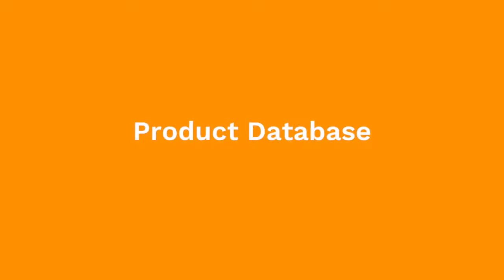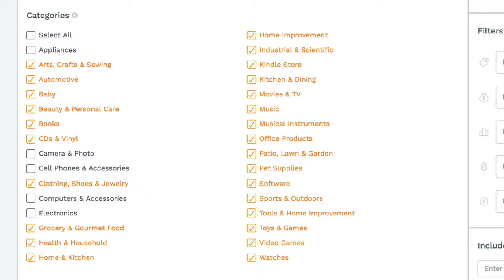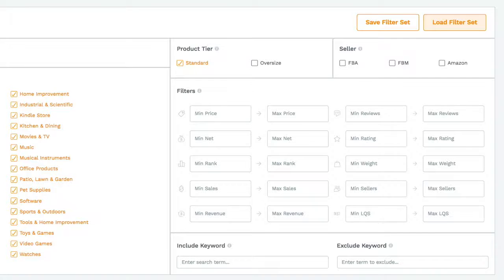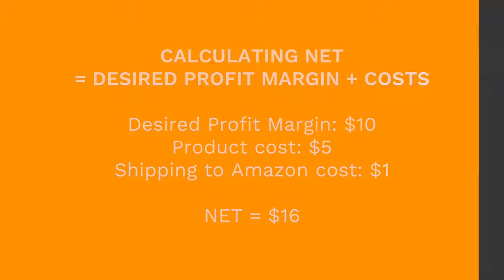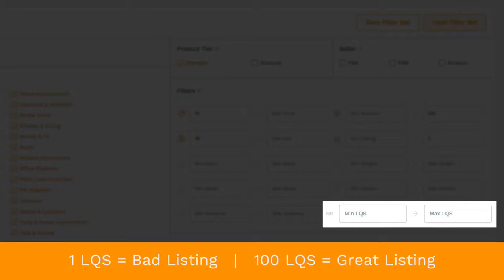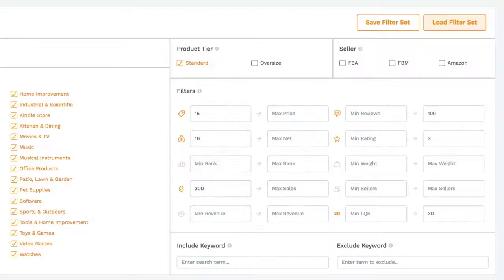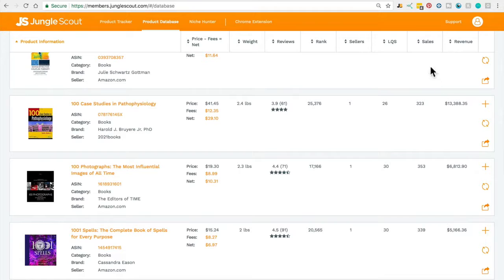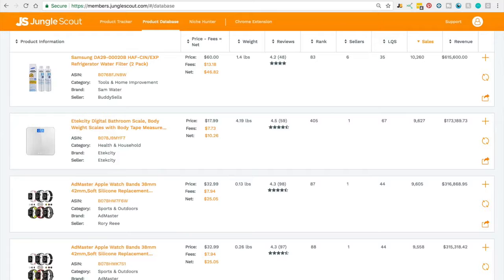AMAZON FBA STEP BY STEP PRODUCT RESEARCH TUTORIAL USING JUNGLE SCOUT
If you want to learn more about Amazon-FBA then just go through following links🔗